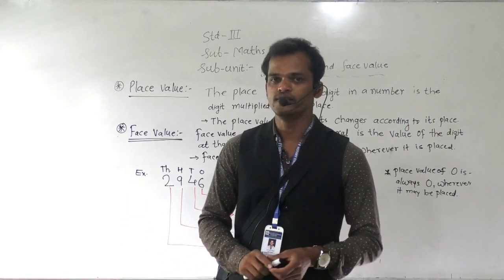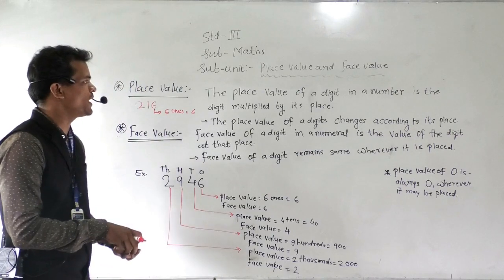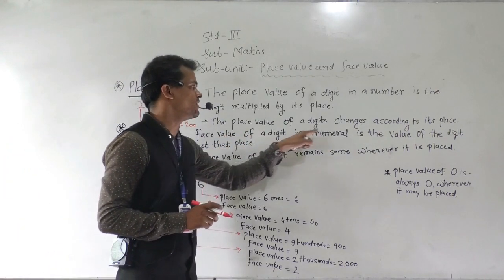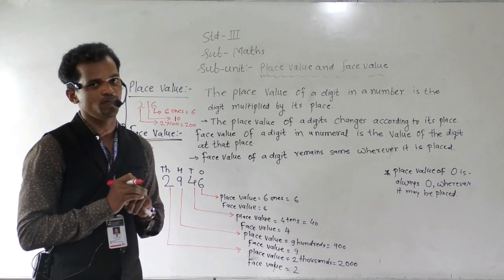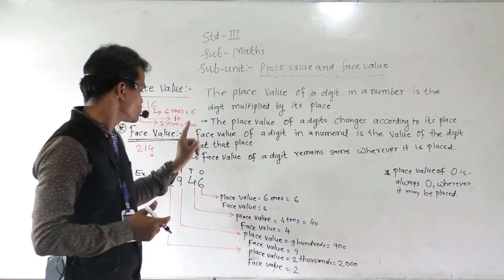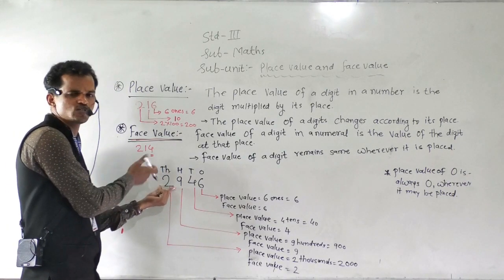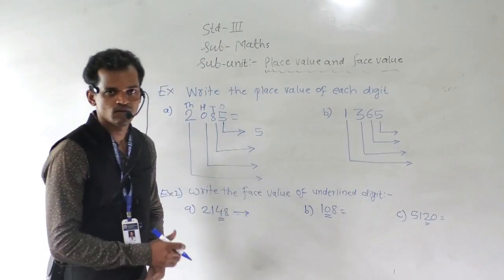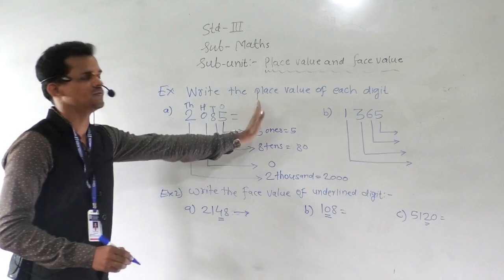Std III Sub Maths place and face value